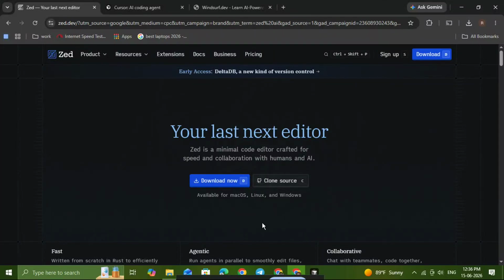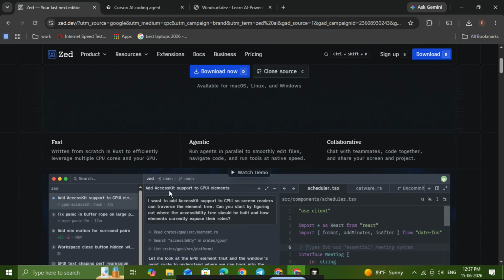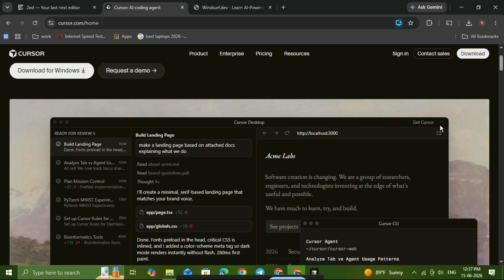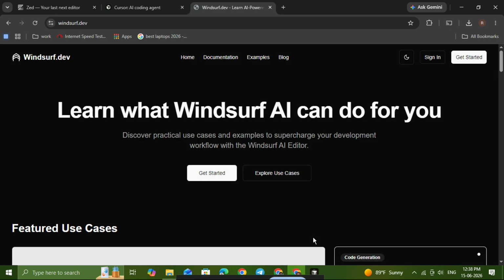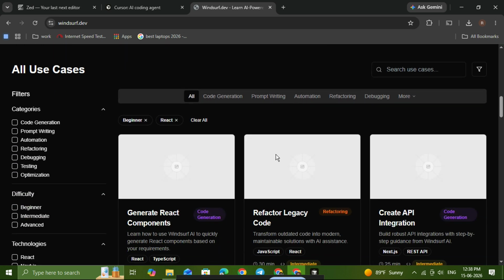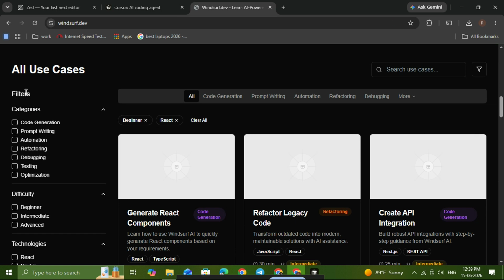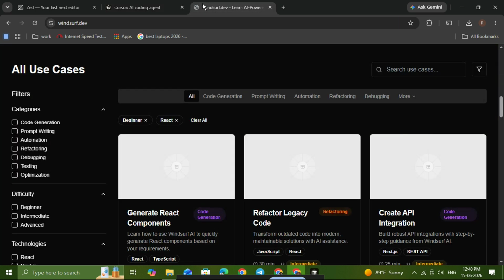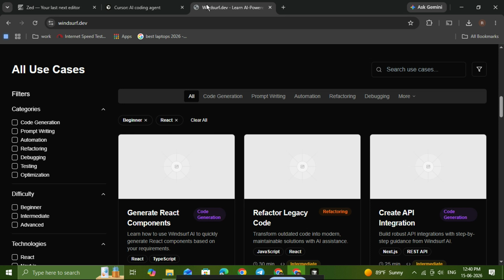How To Choose Between Zed AI, Cursor AI, And Windsurf (Easy Guide)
Learn how to choose between Zed AI, Cursor AI, and Windsurf by comparing speed, AI features, collaboration, workflow automation, and pricing.
This guide breaks down which editor is best for performance-focused developers, AI-assisted coding, and agentic multi-file workflows.

🕚Timestamps:
0:00 Intro
0:18 What Zed Focuses On
0:56 What Cursor Focuses On
1:34 What Windsurf Focuses On
2:15 Pricing Comparison
2:49 Which One Should You Choose?
3:41 Final Recommendation

✍️What You'll Learn In This Video:
• How To Compare Zed AI Vs Cursor AI Vs Windsurf
• How To Choose A Fast And Lightweight AI Code Editor
• How To Pick The Best AI Assistant For VS Code Style Workflows
• How To Evaluate Agentic AI IDE Features And Multi-File Editing
• How To Compare Free Plans And Monthly Pricing
• How To Decide Which Editor Fits Your Coding Style

💡Pro Tips:
• Pick Zed If You Want Speed, Local Models, And Collaboration
• Pick Cursor If You Want Familiar VS Code Workflow And Strong AI Help
• Pick Windsurf If You Want The Most Automated AI-First Experience
• Test Your Actual Workflow Before Committing To A Paid Plan
• Consider Whether You Need Team Collaboration Or Solo Productivity

🌐 Access Zed Here:
zed.dev